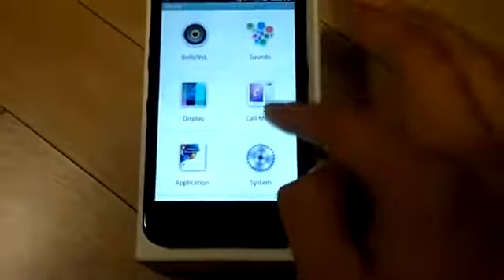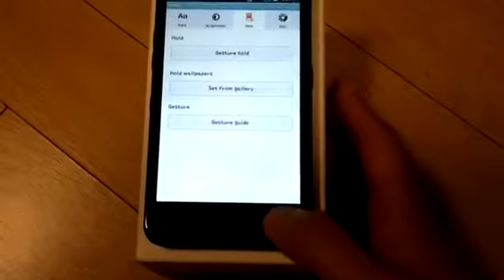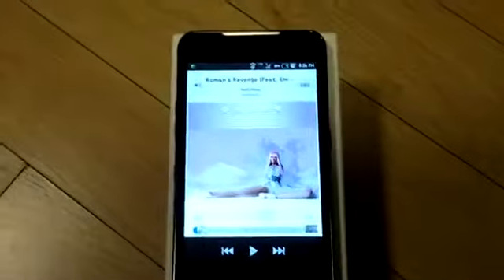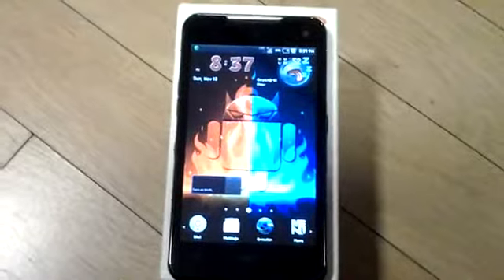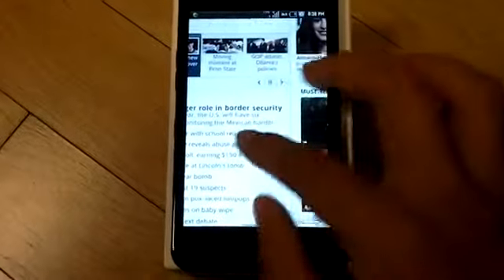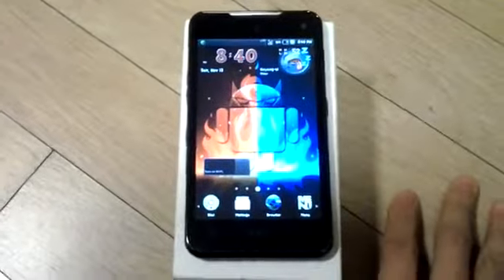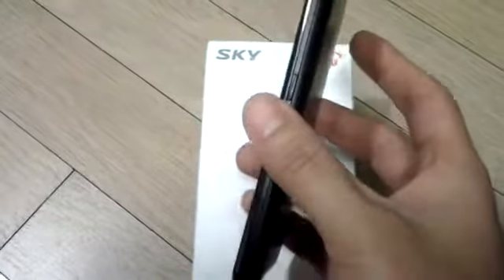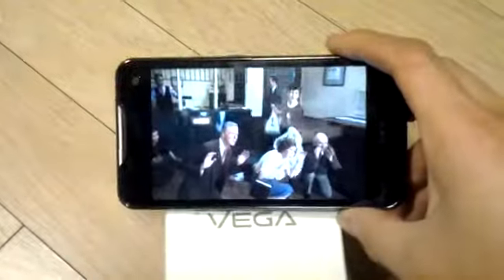Sky Vega LTE Phone review part 1 English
Chuyên cung cấp dịch vụ, tư vấn, đào tạo: Marketing Online, SEO Google, SEM, Socail Media, Thiết kế website, tư vấn chiến lược, đào tạo kỹ năng NLP.